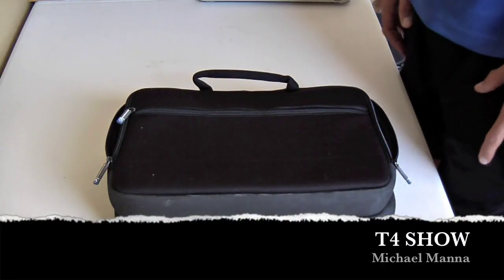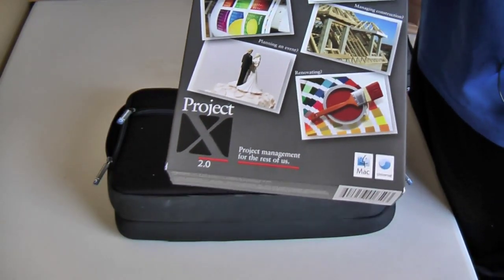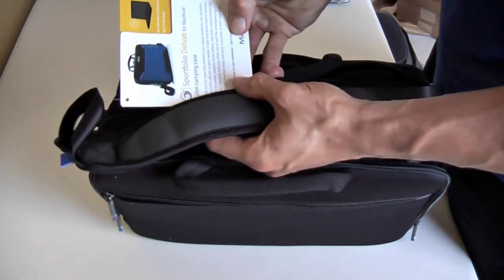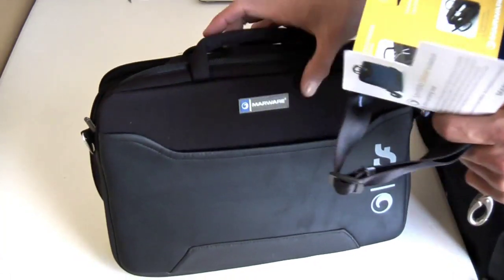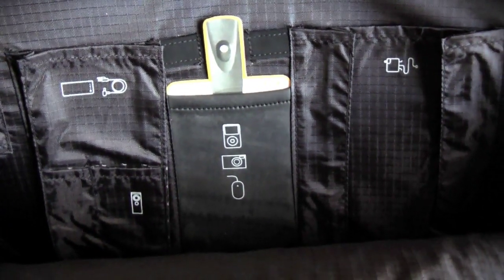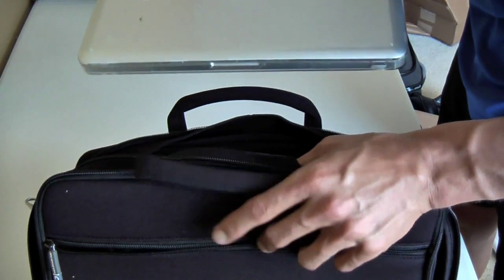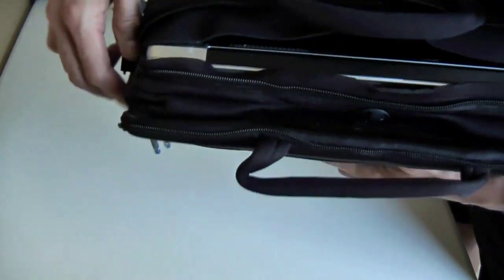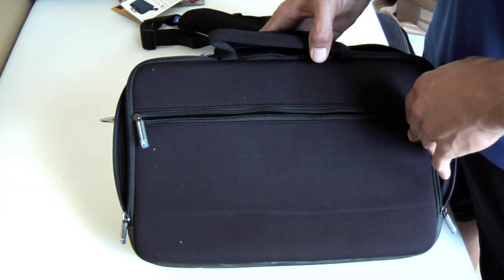Marware Sportfolio Deluxe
I give an overview of this case for your MacBook and MacBook Pro.